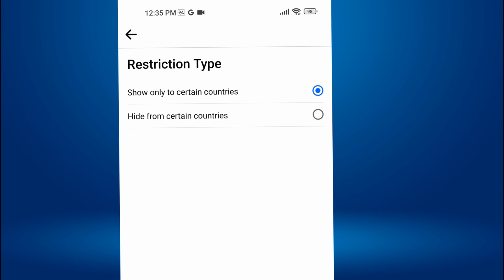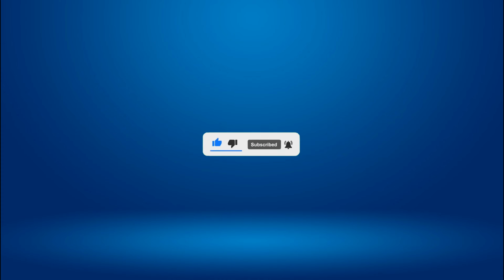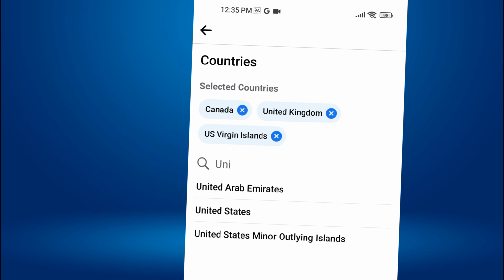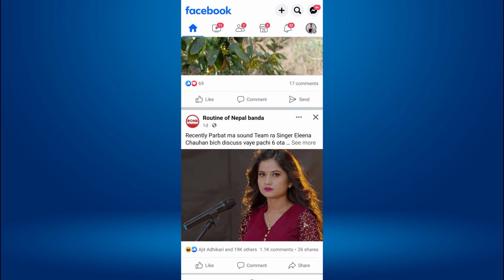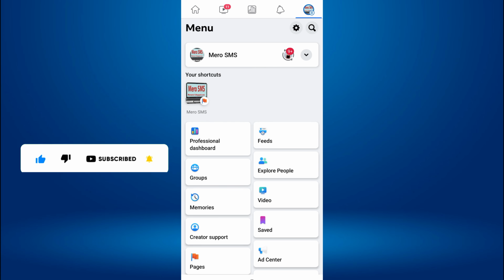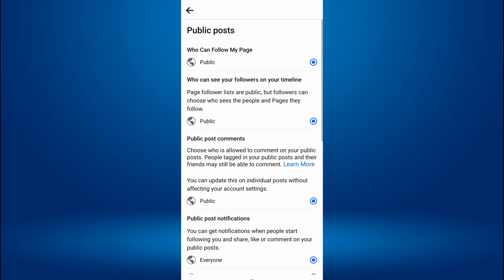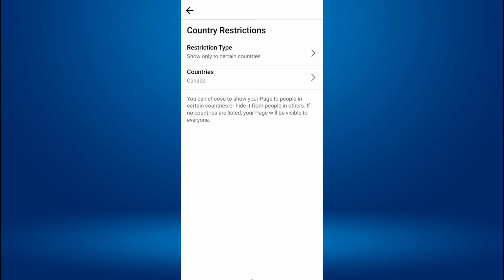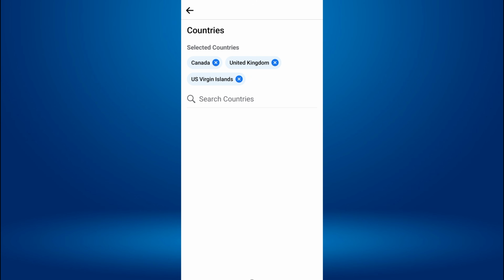How To Block Country On Facebook Page | Restrict A Country On Facebook Business Page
Do you want to block the country on your Facebook page? You can restrict specific countries on your page with just a few simple steps.

In this short video tutorial, I will show you how to block countries on your Facebook page. Just watch this video till the end.

Blocking a country on a Facebook page involves restricting access to the page's content from users located in specific geographic regions.

This feature is used by page administrators to control the visibility of their content based on the country of the viewer.

If you're facing excessive spam comments from users in a particular country, you can restrict them to specific regions due to legal or cultural reasons.

🔶STEPS🔶
To block countries on Facebook page,
1. First, open your Facebook account on your mobile device.
2. Go to the business page you want to block a specific country.
3. Once you are on the Facebook page news feed, tap on the three horizontal lines.
4. Tap on "Settings and Privacy" to expand the menu, then tap on "Settings".
5. Tap on "Page Settings".
6. Find "Public Posts" and tap on it.
7. Scroll down to the Restrictions section.
8. Tap on "Country Restrictions" to block specific countries on the Facebook business page.
9. Tap on "Restriction Type". You'll see two options: "Show only to certain countries" or "Hide from certain countries". Choose "Hide from certain countries".
10. After selecting, go back to the previous screen and tap on "Countries".
11. Select the countries you want to block or restrict from accessing your page.

Once you've added all the countries you want to block, tap the back icon to save changes and apply the restrictions.

By following these simple steps, you can effectively block access to your Facebook page from specific countries.

- - - - - - - Similar videos:- - - - - - - - -